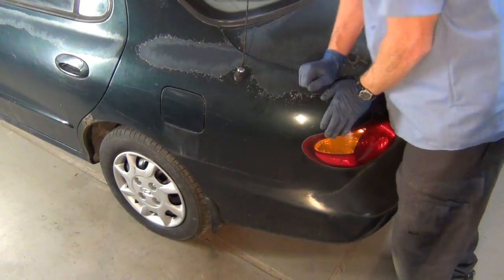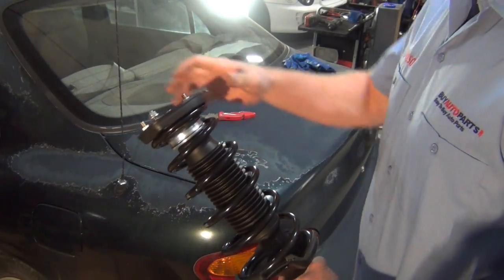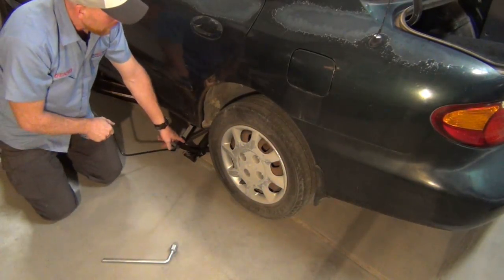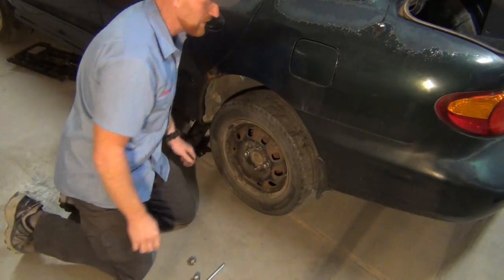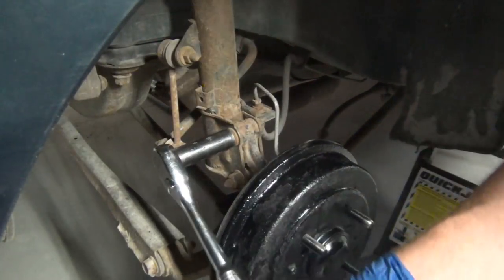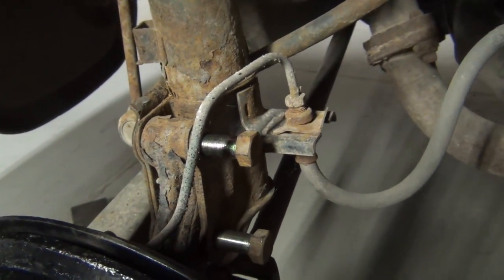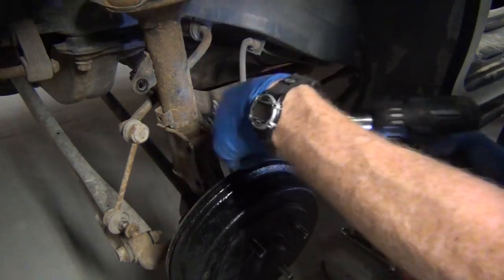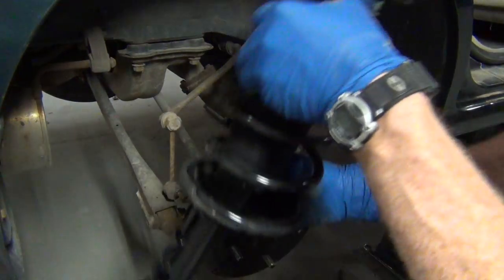What is a Quick Strut? Can You Do Them?.... like a BOSS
Since the dawn of McPherson struts, you replaced just the strut and not the spring and strut mount unless they were all bad.  Now you can get the whole thing most places.  They call it a Quick Strut.  Quick struts are increasing in popularity.  Are they quicker?  Are they better?  We'll replace rear struts on a 1999 Hyundai Elantra and find out!

OTC Strut Tamer (press)
Quick Jack (lift – no bolts to floor)
Caliper Paint
GLCON Speaker
Impact Gun
12V Ratchet

Due to factors beyond the control, briansmobile1 assumes no liability for injury or property damage incurred as a result of the presentation of this information contained in this here video or any of the other briansmobile1 videos.
BuyAutoParts.com provided the struts for this video free of charge.

I hope they've helped you tackle something you thought was a challenge and left you feeling empowered and high on success!  And if nothing else, perhaps you had a laugh and were entertained! lol